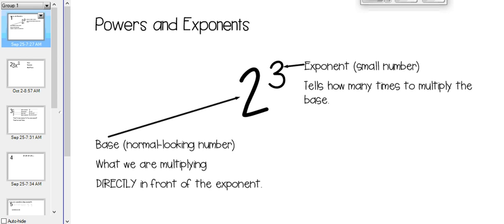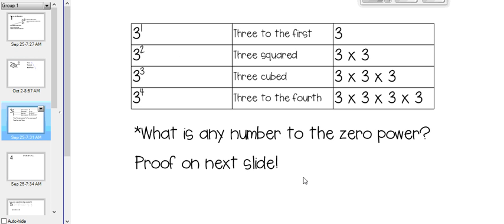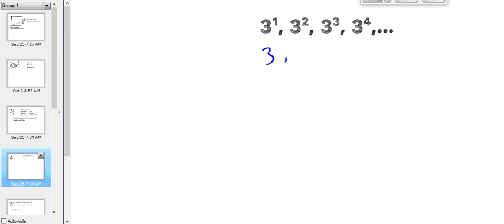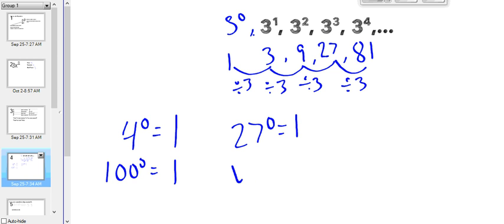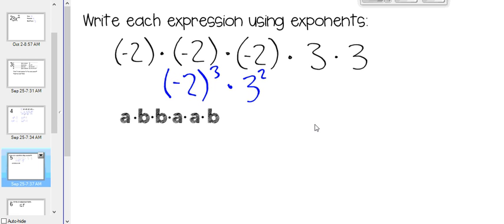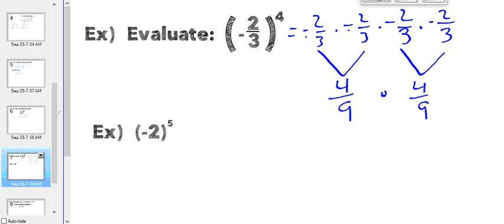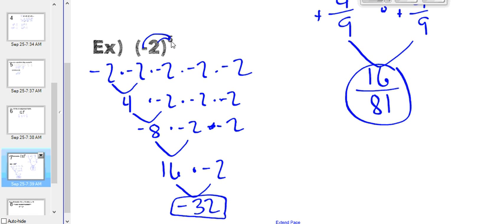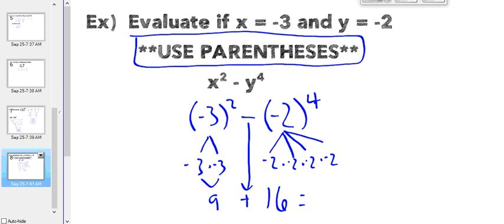Powers and Exponents Notes